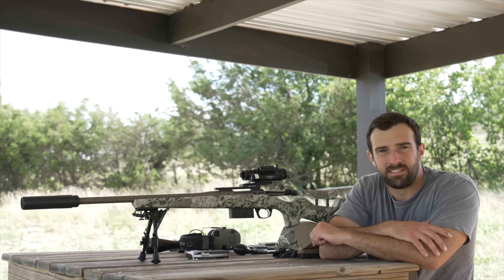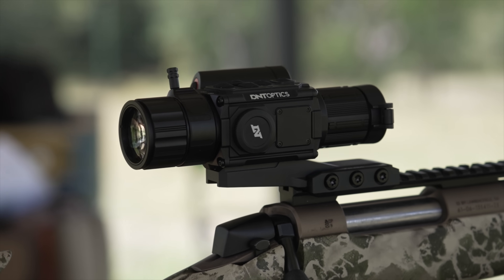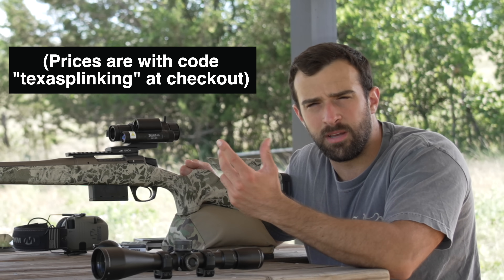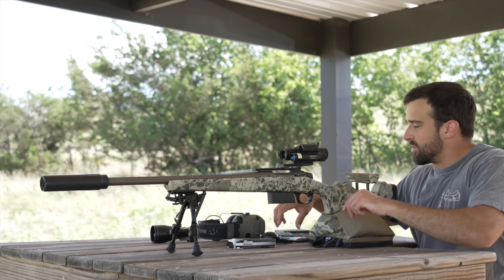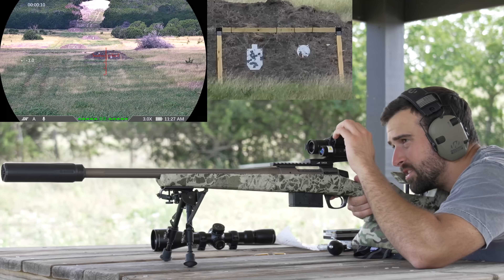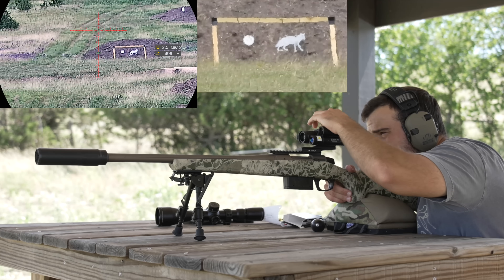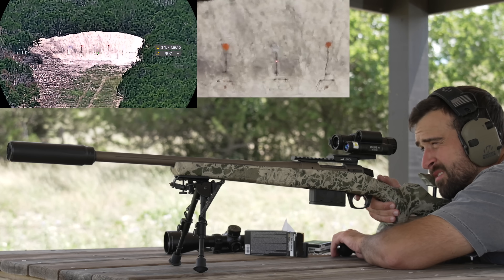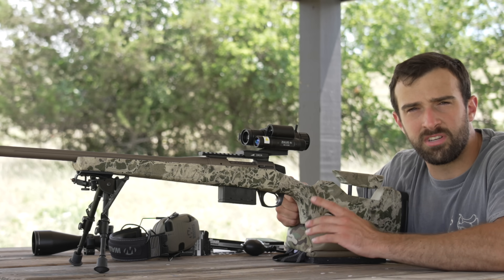Can This Thing Replace Scopes As We Know Them?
(Code "texasplinking" saves you some $$)
In this video, I thought it would be interesting to try shooting long range with a digital optic and discuss, could this replace optical scopes as we know them? The short answer, probably not fully, no. However, it does bring a lot of cool advantages to the table to where this optic might be worth looking into. Oh yeah not to mention, it's also a night vision scope... Let me know if that's of interest to y'all and I can make another video highlighting the night vision capabilities. This is the DNT Zulus V2 HD 3-12x. This model I have features a laser range finder, ballistic calculator, IR illuminator, gyroscope for levels and other cool features I highlight in this video. The rifle used is a CVA Cascade chambered in .223 Remington. I don't have positive things to say about the included CVA mag but the rifle otherwise shoots really well.